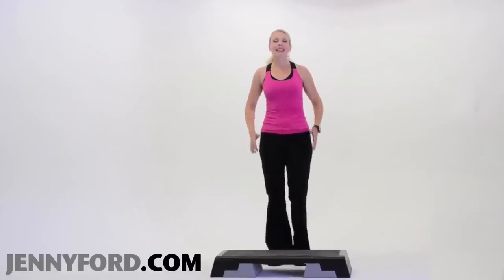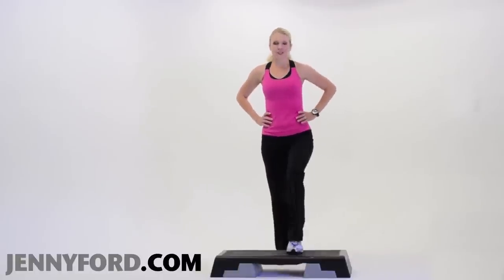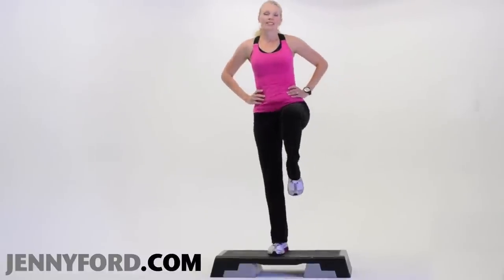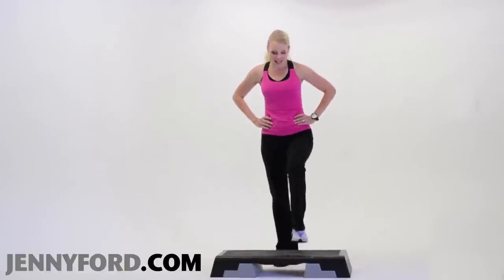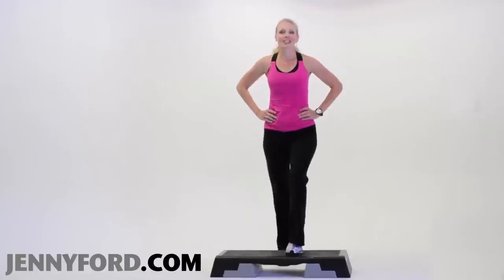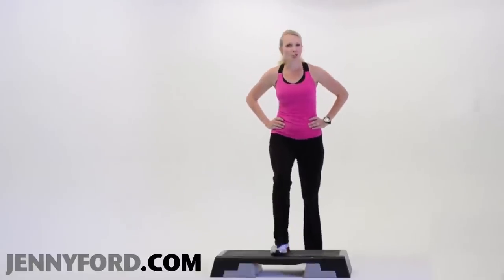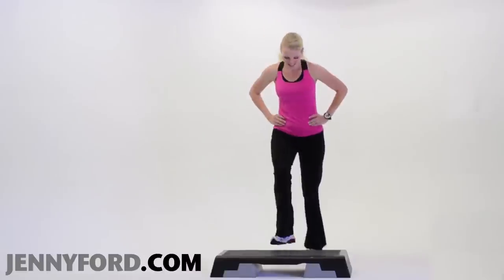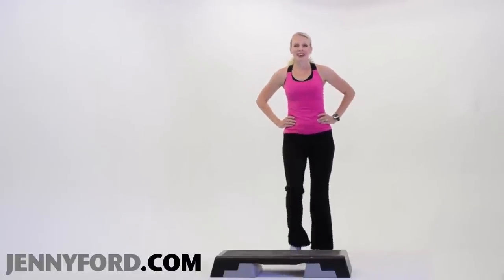How to do a Knee Lift in Step Aerobics | Tutorial | Learn to Step | JENNY FORD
Learn to do a step knee lift with this short step aerobics tutorial. I have lots of step workouts you can try. Let me know if you have questions.